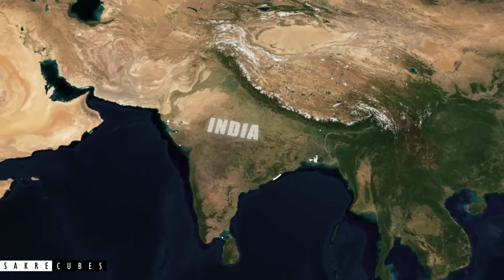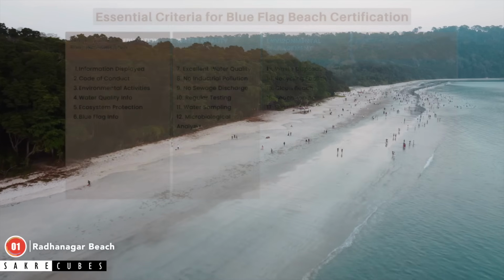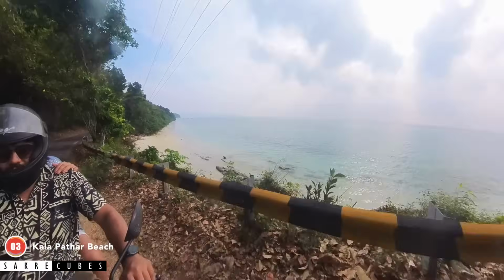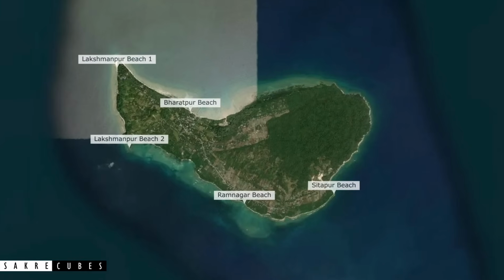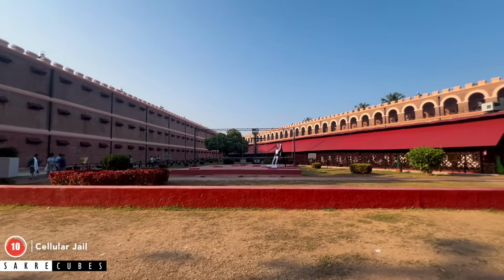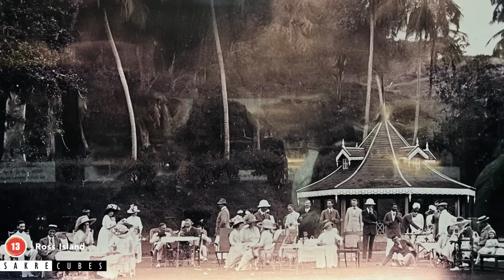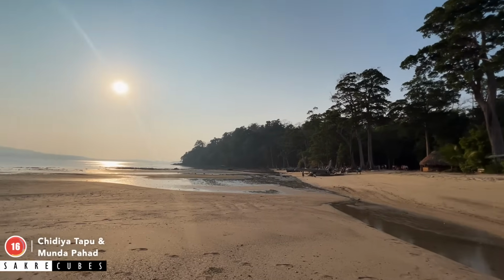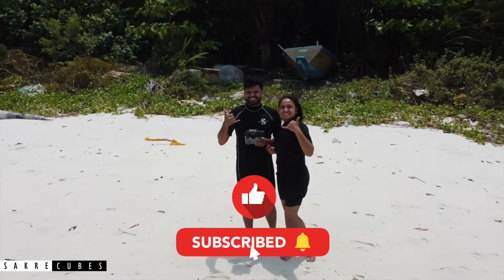Andaman and Nicobar islands tourism video | 20 Places to visit in Andaman | Andaman Tourist places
What are the best places to visit in Andaman? What are the things to do in Andaman? Must visit places in Andaman? What is the itinerary for Andaman? 5 days Itinerary Andaman? Best time to visit Andaman ? Andaman maps. How to travel in Andaman? Andaman Tourist attractions? If you have all these questions - then this video is made just for you :) "Top 20 Places in Andaman | Andaman Tourist places | Must visit places Andaman trip | Andaman Places with Entry ticket prices and timings | Andaman Budget | Andaman Tourist Attractions | Havelock places to visit | Neil places to visit | 20 Places to visit in Andaman before you die | Hidden gems of Andaman".

Andaman is a beautiful archipelago in the Bay of Bengal, known for its pristine white sand beaches, coral reefs, and rich history. This video on Top 20 AndamanPlacesToVisit will be your one stop guide to explore Andaman like a pro traveller. In this video, we have covered all the best places to visit in Havelock Island, places to visit in Neil, places to visit in Port Blair with entry timings, entry tickets cost, geography, how to reach, the best things to do in Andaman.

Chapters:
00:00 Andaman Places to visit Introduction
01:01 Geography of Andaman
01:35 Inter island transfers
02:28 Havelock Island / Swaraj Dweep
03:31 01 Radhanagar Beach
04:31 02 Elephant Beach
06:16 03 Kala Pathar Beach
07:22 04 Scuba Diving at Govindnagar Beach
08:52 05 Bioluminescence Kayaking
10:00 Andaman Travel Guide
10:27 Neil Island / Shaheed Dweep
11:11 06 Bharatpur Beach
12:03 07 Natural Bridge at Lakshmanpur Beach 2
12:50 08 Lakshmanpur Beach 1
13:04 09 Sitapur Beach
13:41 10 Cellular Jail
14:57 11 Flag Point / Tiranga Point
15:30 12 Jolly Bouy Island
17:01 13 Ross Island / NSCB Island
18:35 14 North Bay Island
19:04 15 Limestone Caves at Baratang Island
20:18 16 Chidiya Tapu Beach and Munda Pahad
21:26 17 Mount Harriet / Mount Manipur
22:35 18 Zonal Anthropological Museum
23:11 19 Naval Marine Museum Samudrika
24:00 20 Corbyn's Cove Beach
24:39 Closure

If you loved this video, please show us some love by sharing the video "Top 20 Places in Andaman | Andaman Tourist places | Places to visit in Andaman | Havelock Neil Trip | Must visit places Andaman trip | Andaman Places with Entry ticket prices and timings | Andaman Budget | Andaman Tourist Attractions"

Let us know your queries via comments if you liked this video :)
Kudos,
Sagar & Smitha :)